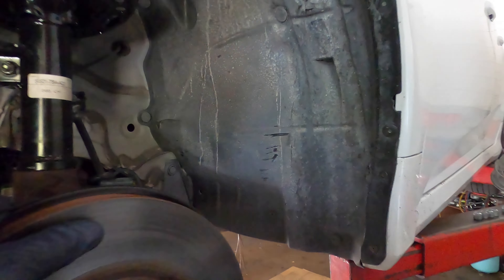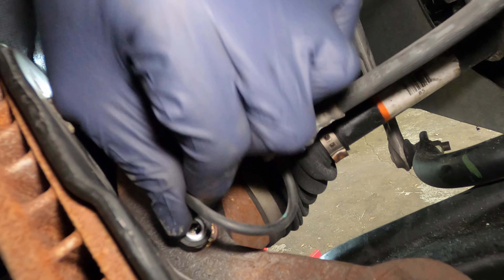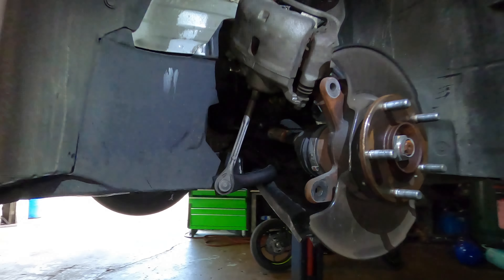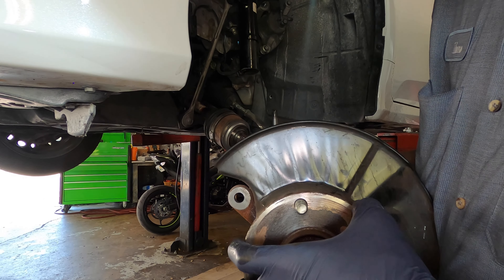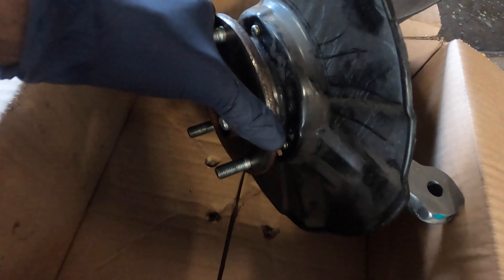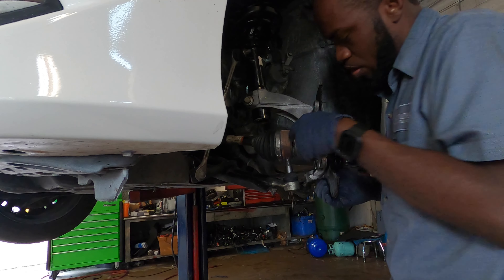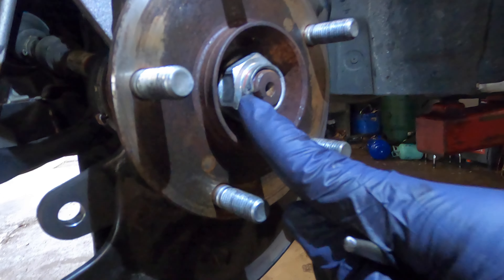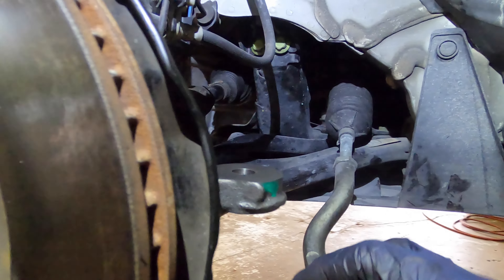Honda civic steering knuckle and wheel bearings replacement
Here is where you can buy the parts